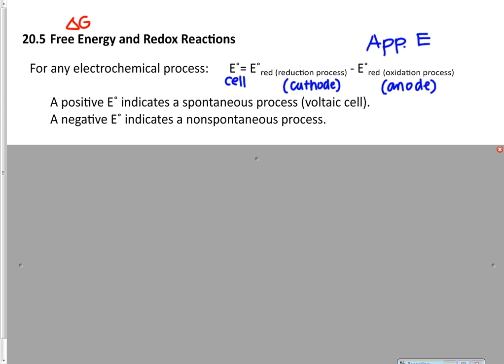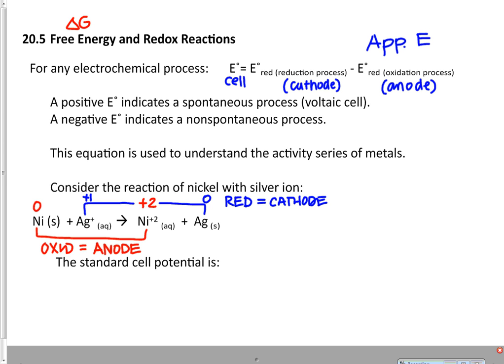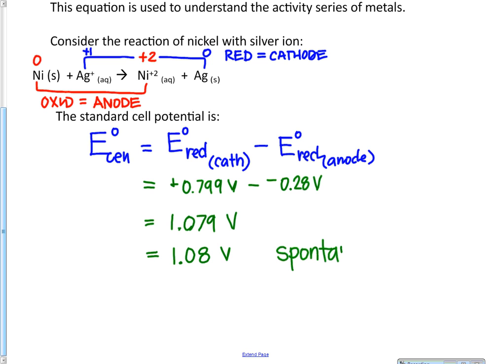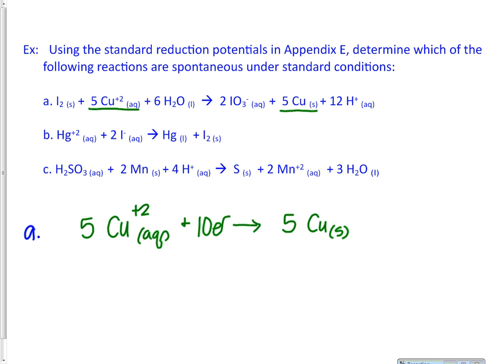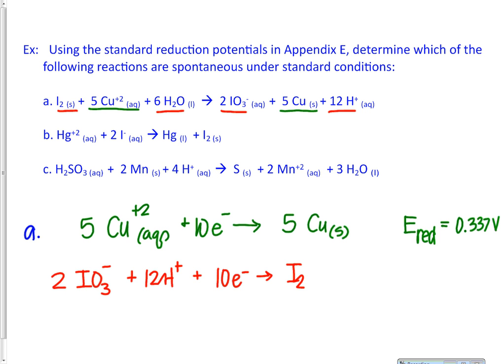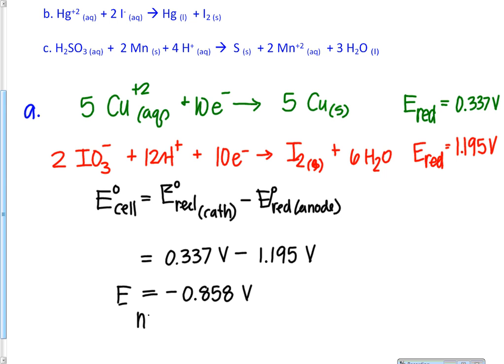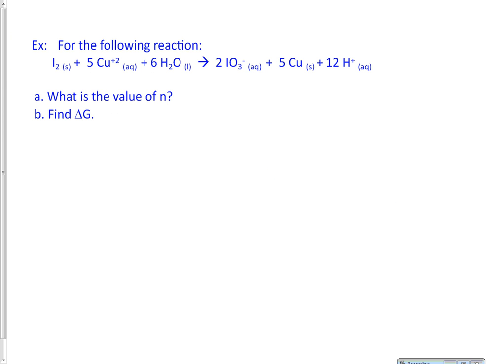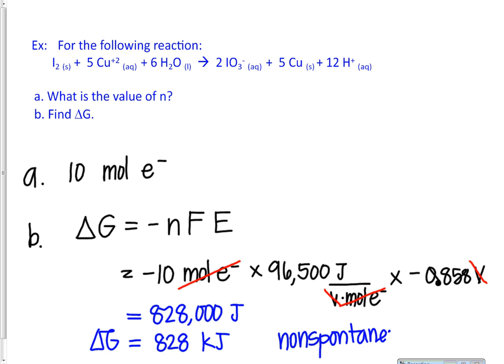Video 6 Free Energy & Redox Reactions